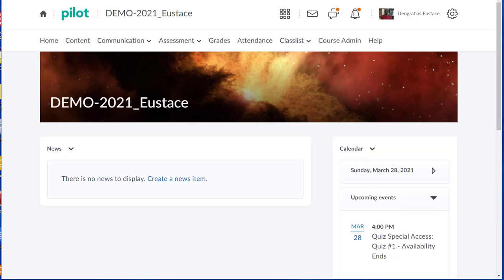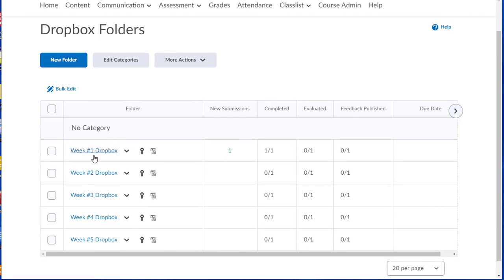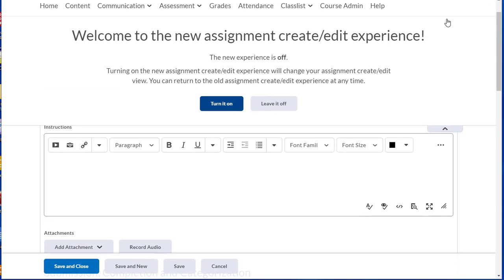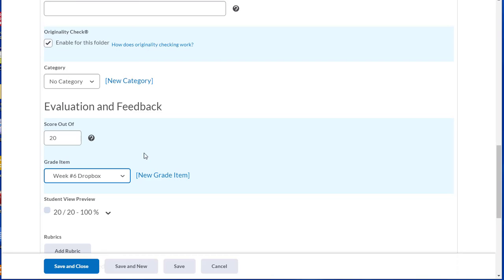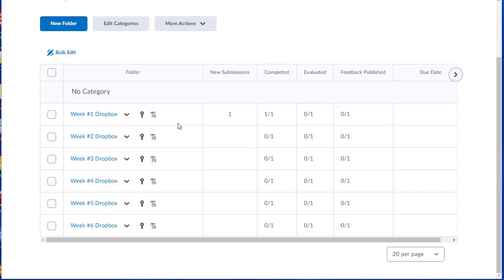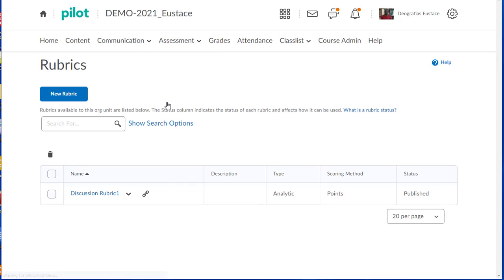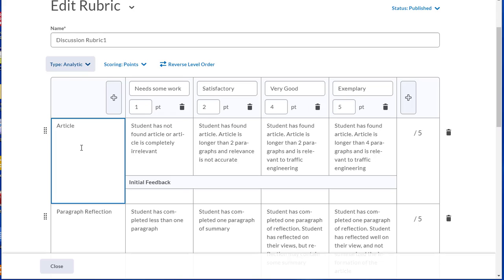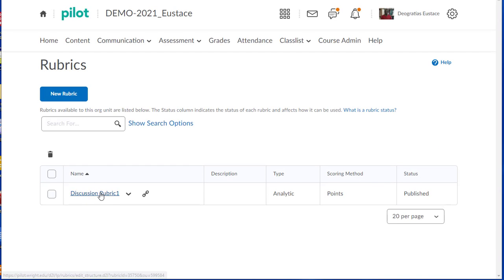Pilot_Create dropbox assignment